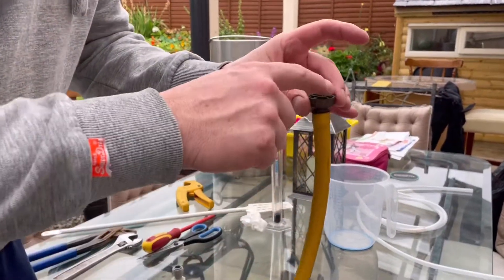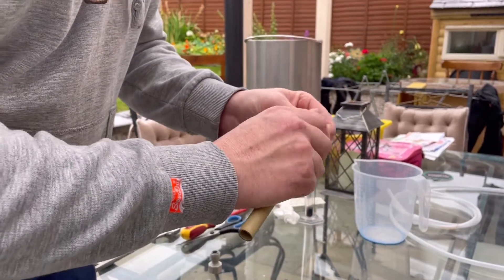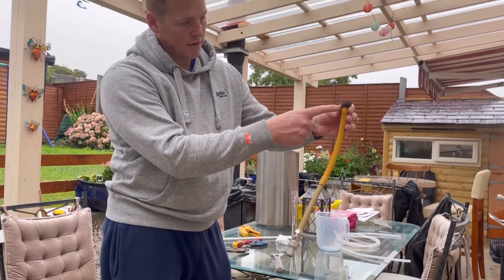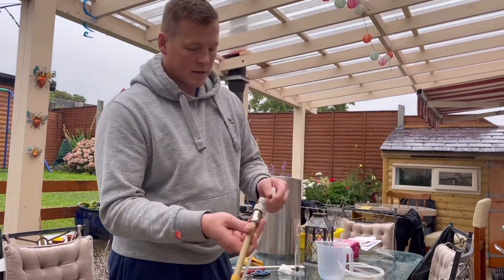How to Connect cooling coil to mains water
How to connect to cooling coil to cool your wort down to desired temperature to pitch the yeast ￼